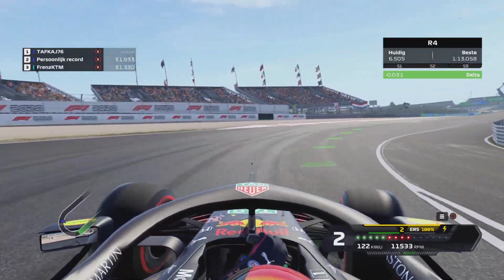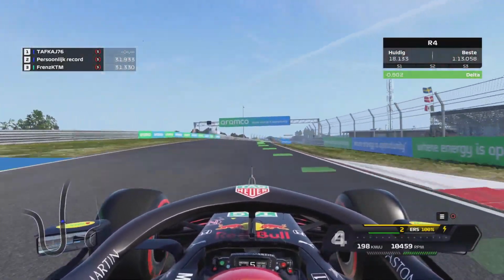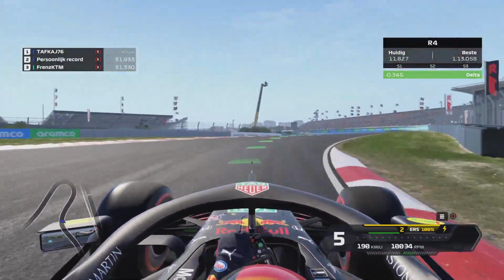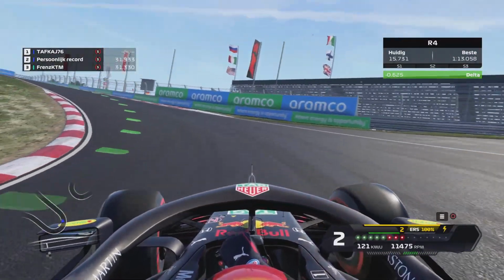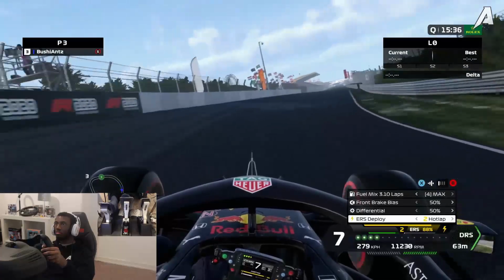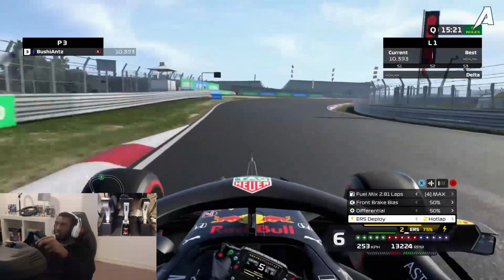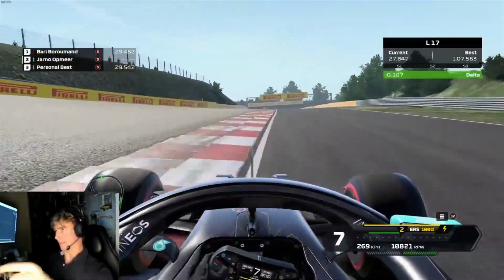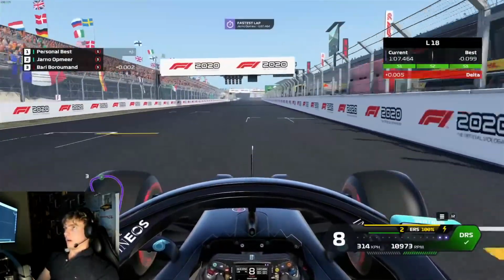The 3 Levels of Track Usage: Beginner to F1 Esports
In today's F1 2020 tips video, I will be doing something new and comparing 3 different skill levels when it comes to drivers (for this video we will be looking at track usage).